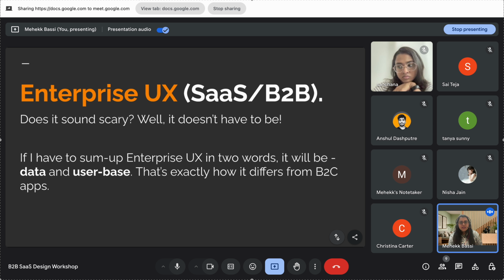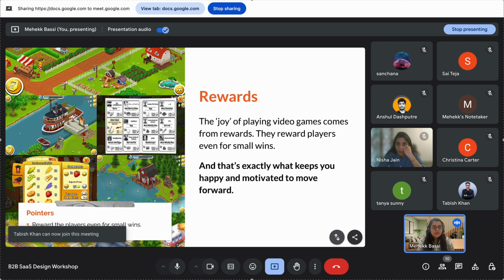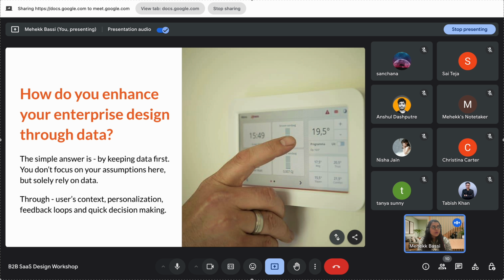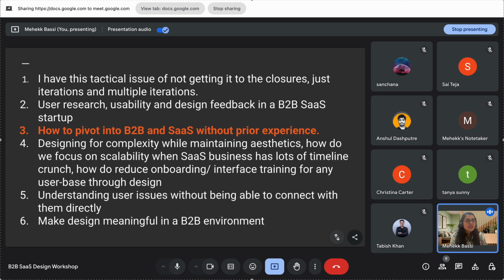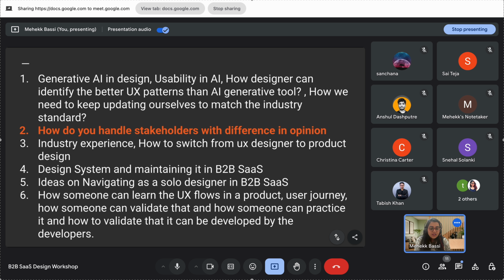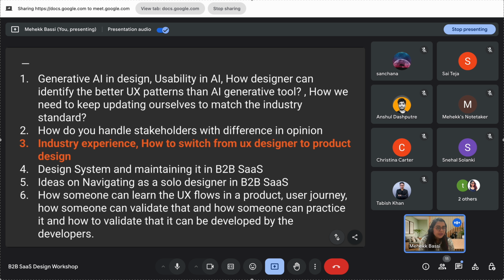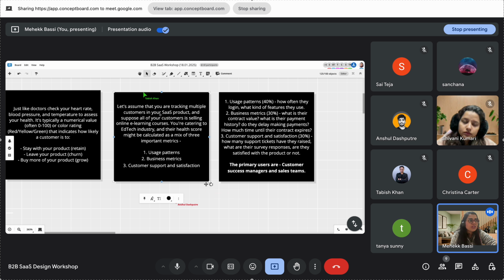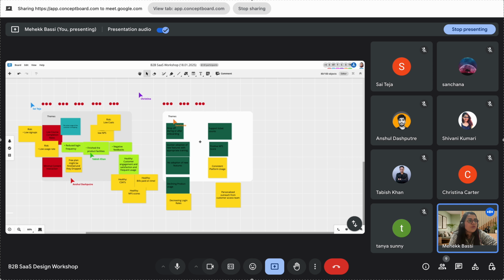Design Workshop 1 by Mehekk Bassi (focused on SaaS B2B products)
Join Mehekk Bassi, a Senior Product Designer with 8+ years of B2B SaaS expertise, as she shares actionable strategies for designing scalable, user-centric products. From onboarding to workflows, unlock insights to elevate your product design game!

00:00:00 - 00:01:06 Host Introduction
00:01:07 - 00:06:14 Introduction to SaaS/B2B Design
00:06:15 - 00:06:34 Introduction to the Workshop
00:06:35 - 00:13:37 Optimizing the Onboarding Flow
00:13:38 - 00:18:10 Data Driven Design
00:18:11 - 00:22:25 Designing for Localization
00:22:26 - 00:38:03 Questions
00:38:04 - 00:53:50 Live Brainstorming Session
00:53:51 - 00:55:04 End Notes